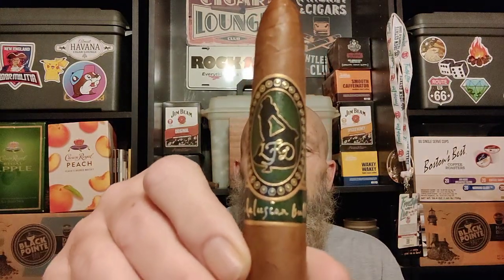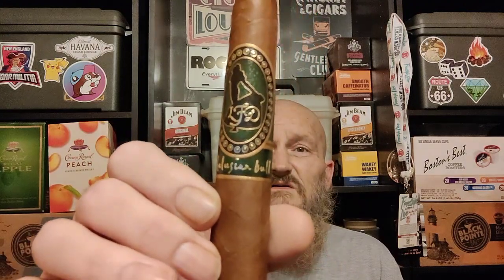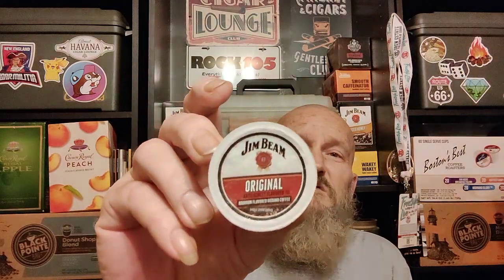LFD Andalusian Bull / Jim Beam Bourbon coffee